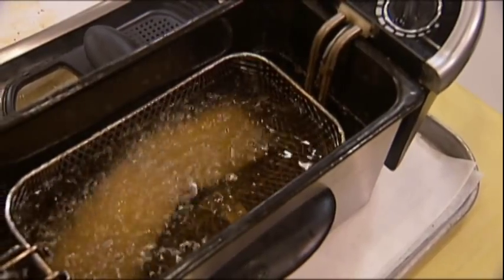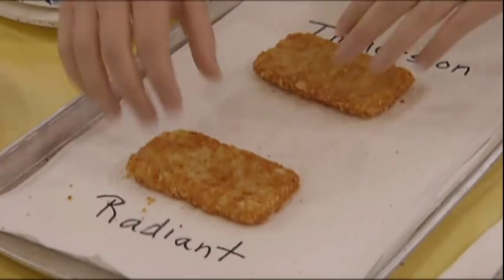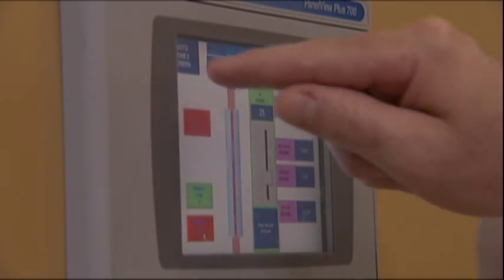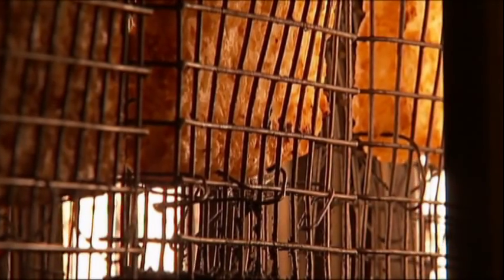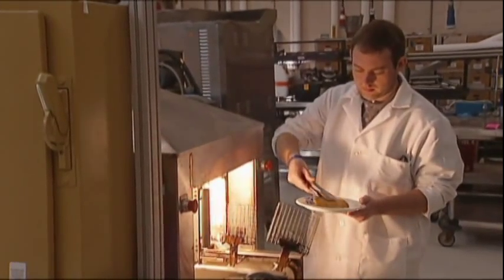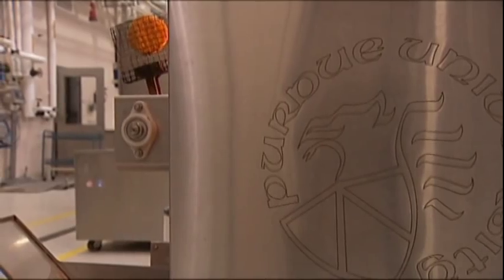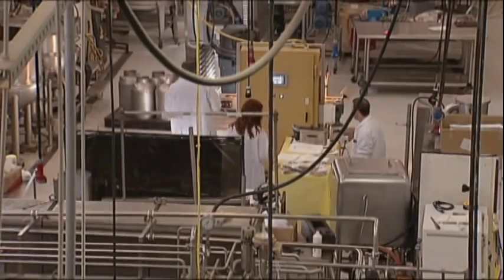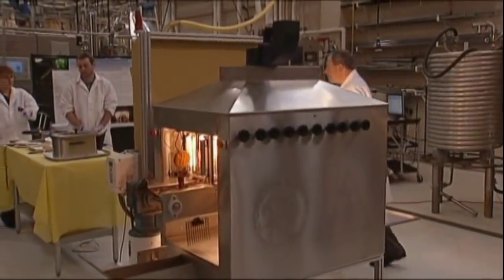Purdue-developed technology fries food with less oil, more flavor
Kevin M. Keener, professor of food science at Purdue University, has developed technology that uses energy similar to sunlight to cook pre-formed food items like chicken patties, hamburgers and hash browns.

The radiant fryer does not require oil, unlike immersion fryers, which means could have 30 percent to 50 percent less oil.